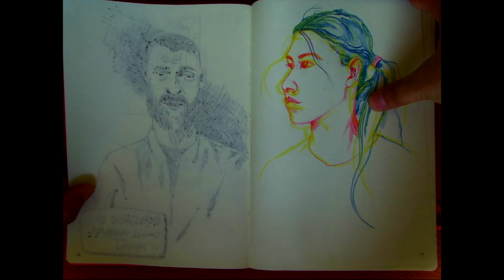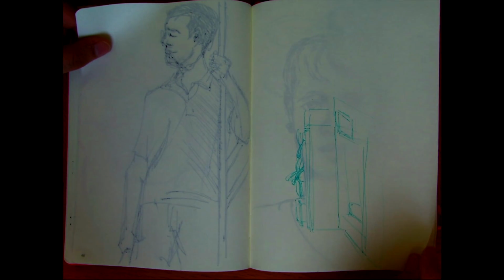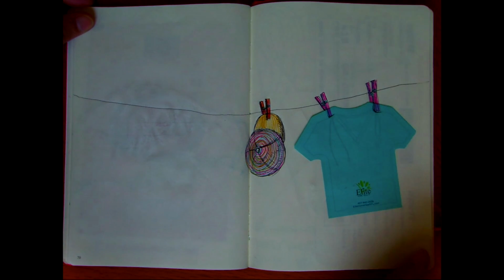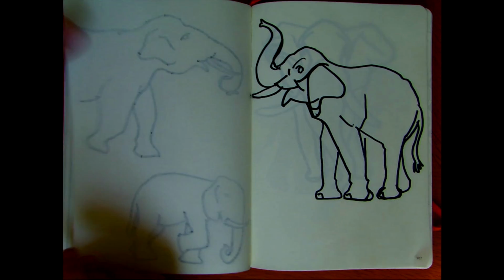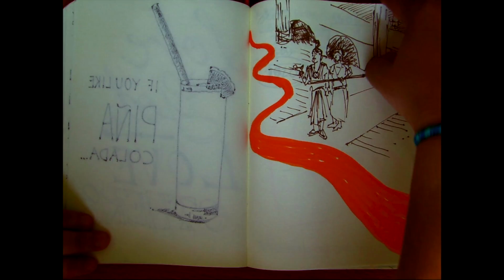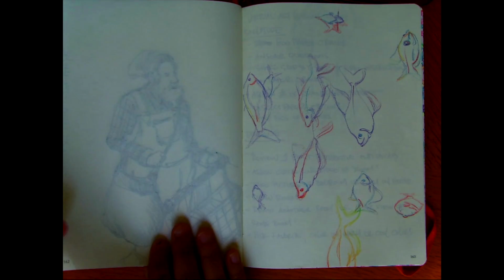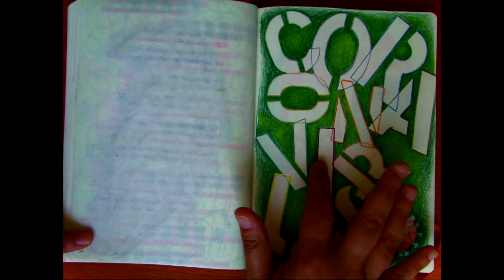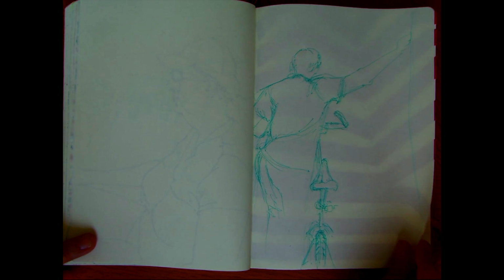Orange Leuchtturm Sketchbook Flip-Through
A Flip-Through of my Leuchtturm sketchbook and my thoughts on it.